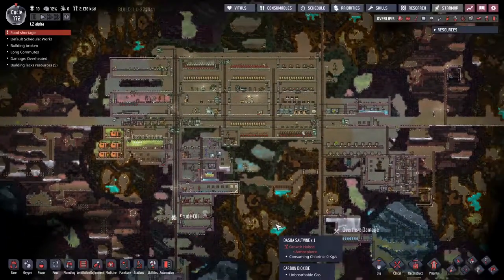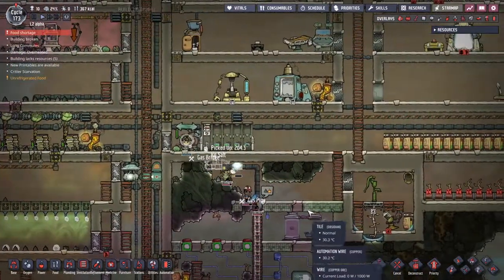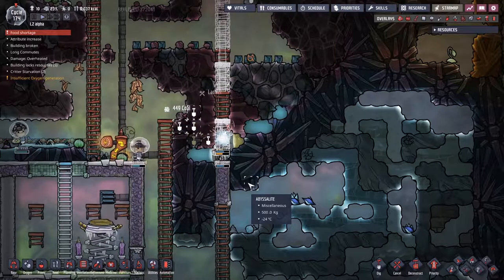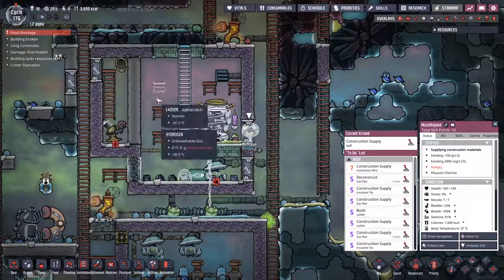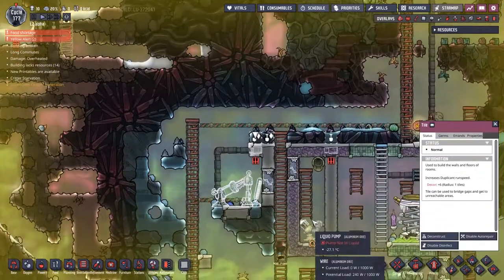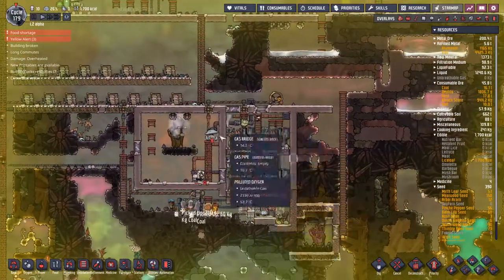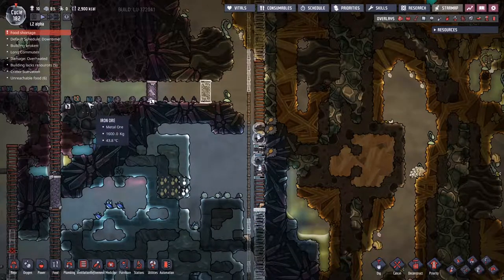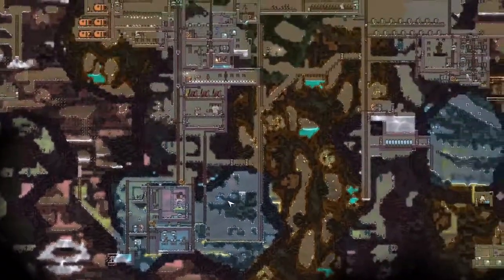Oxygen Not Included - 16 - H2O flow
Saltwater to regular water with an option of Oxygen on Hydrogen